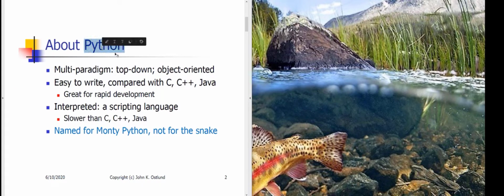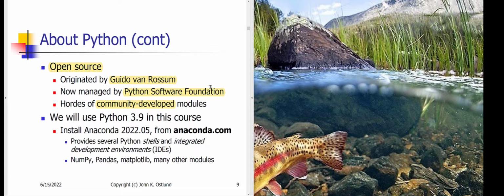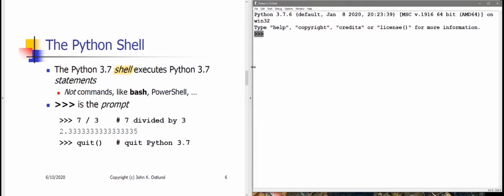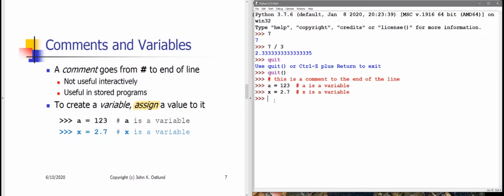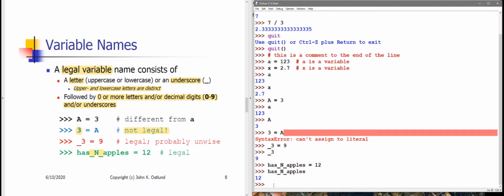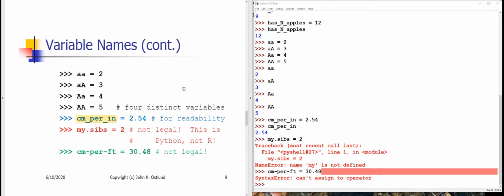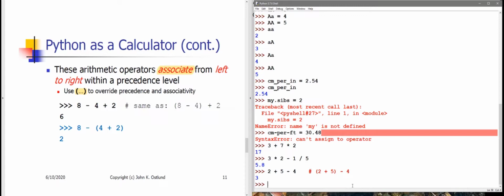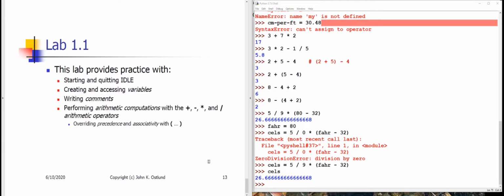IntroPython Week 1 Part 1 Online 2022